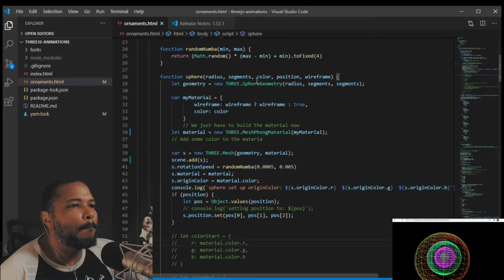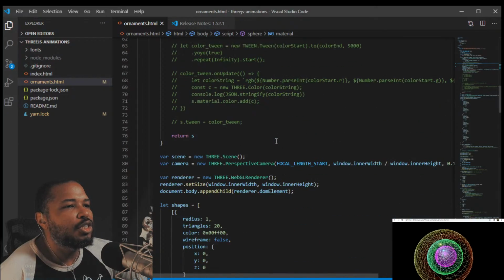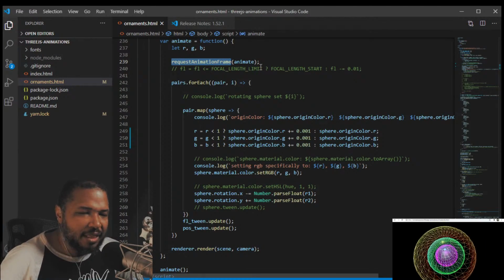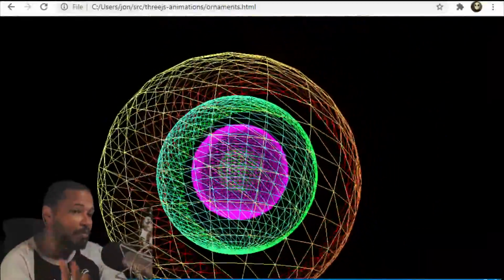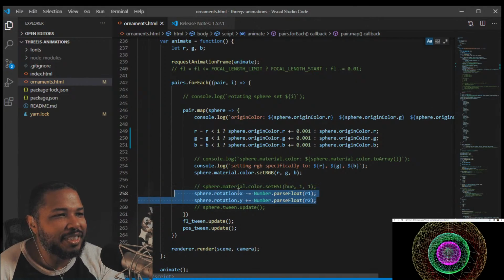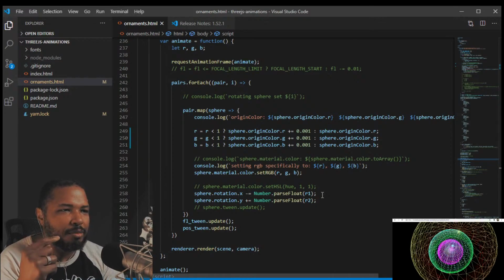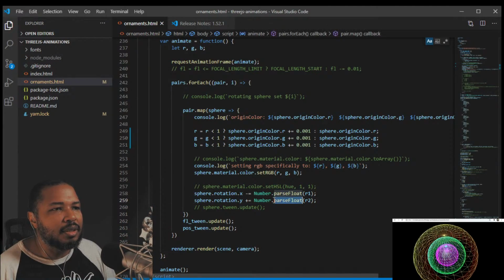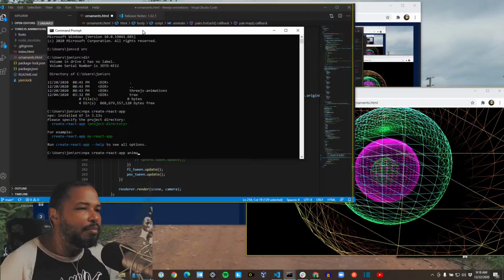#0 testing dev streaming and rambling about threeJS concepts, and life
i have no idea what i'm doing...ignore this if you want.

Basically me rambling for 15 minutes while testing this set up.

Oh and the reason I thought it was “pretty cool” I could set up the react app is because I didn’t know if I had react dev tools installed on my streaming PC yet 😂